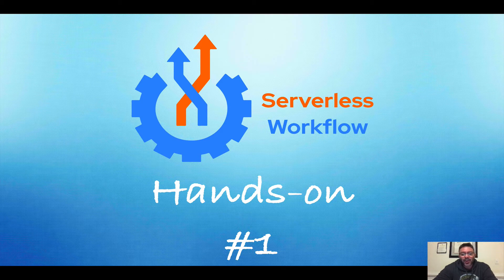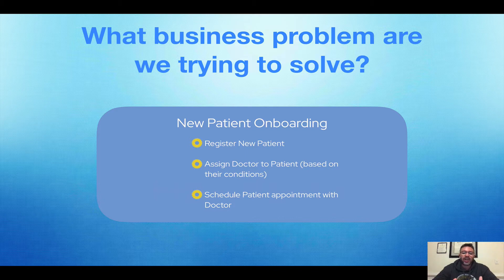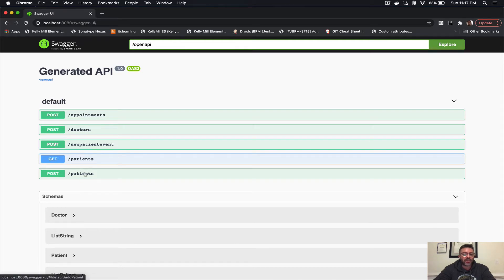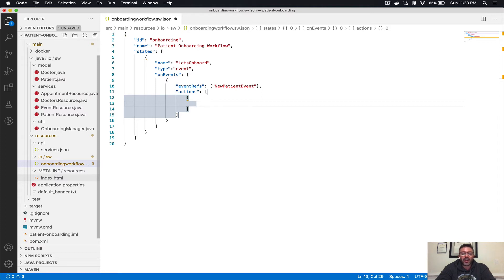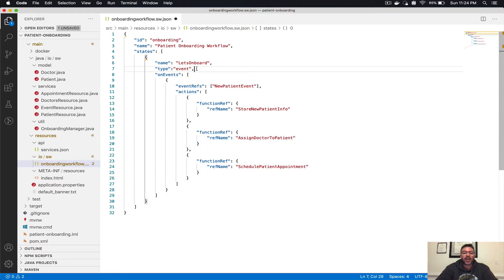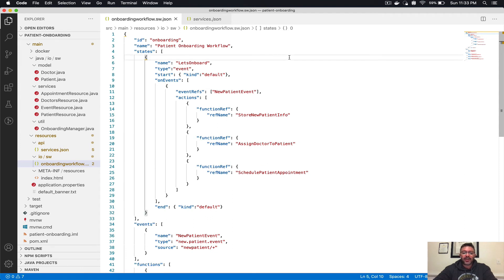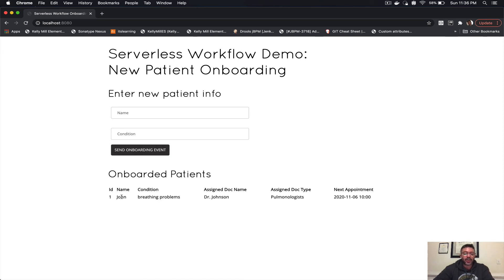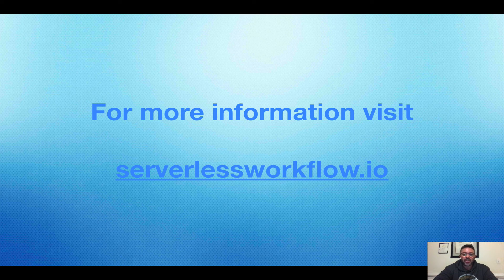Serverless Workflow Hands-on Series - New Patient Onboarding Demo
In this video we present a hands-on demo that shows how easy it is to create a workflow to orchestrate events and services. The demo solves a business problem of new patient onboarding into our demo hospital system.